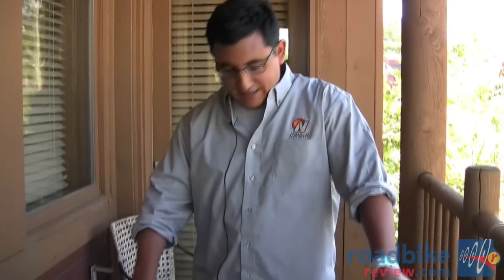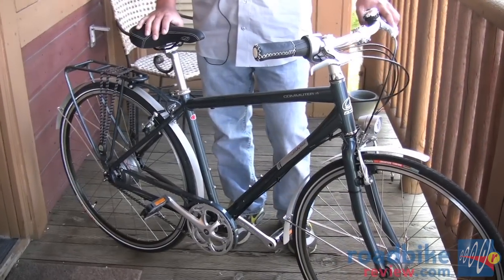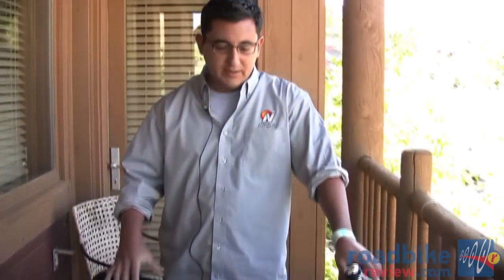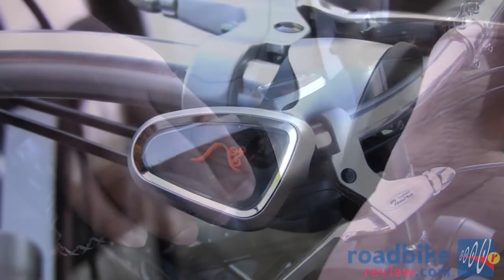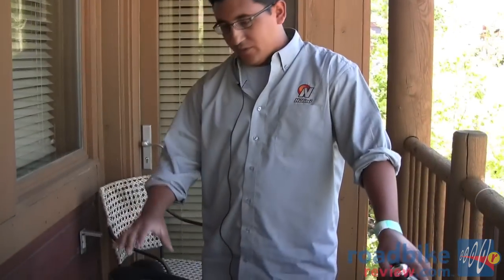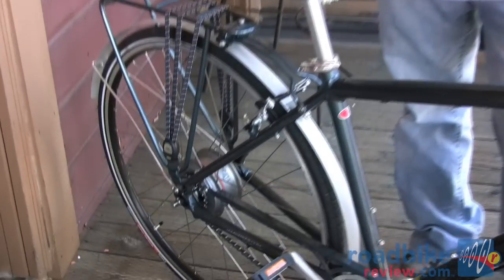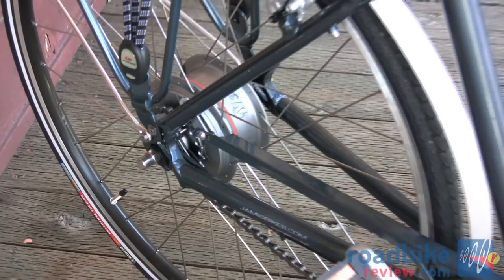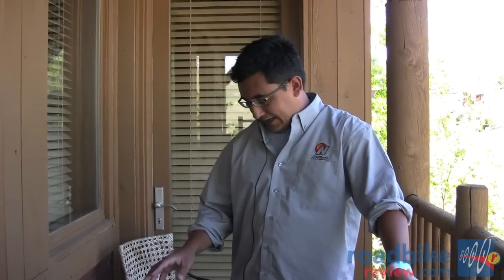Bike Press Camp 2011 - Nuvinci N360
Avelino from Nuvinci shows us the latest internal hub, the N360. The latest model sheds a significant amount of weight while streamlining the internals, removing 180 parts from the previous model.